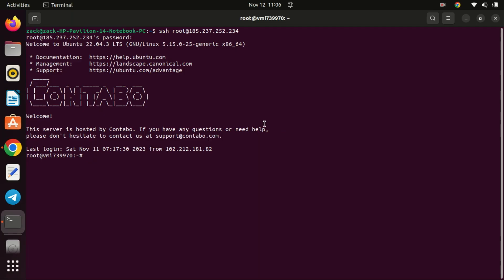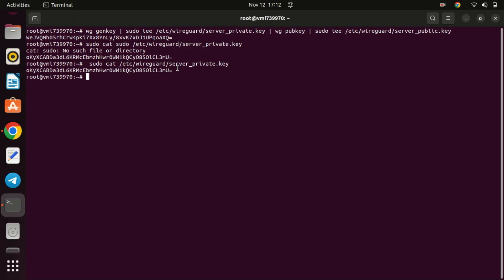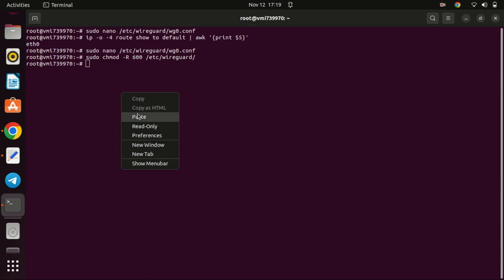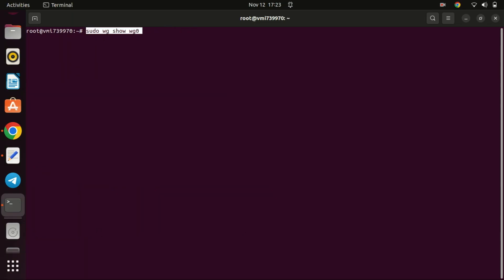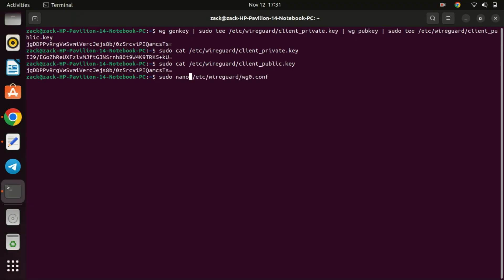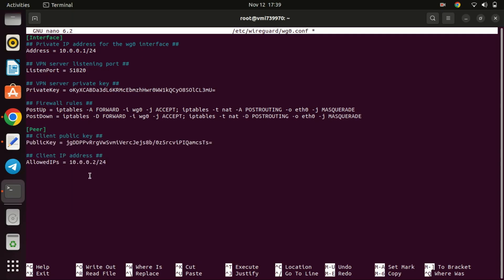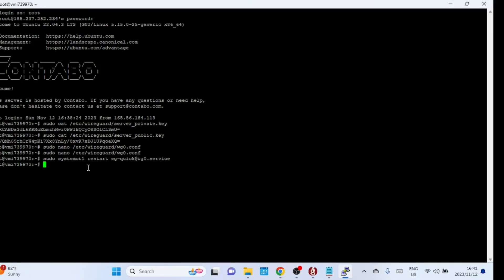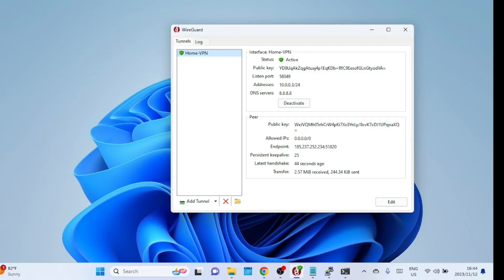Set Up Your Own Wireguard VPN Server on Ubuntu 22.04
In this video, we have an exciting tutorial where we'll be setting up WireGuard VPN on Ubuntu 22.04, step by step. WireGuard is a modern, fast, and secure VPN protocol. Setting it up on Ubuntu is relatively straightforward, and I'll guide you through the process.

Commands

sudo nano /etc/sysctl.conf

sudo sysctl -p

sudo apt install wireguard

wg genkey | sudo tee /etc/wireguard/server_private.key | wg pubkey | sudo tee /etc/wireguard/server_public.key

sudo nano /etc/wireguard/wg0.conf
[Interface]
## Private IP address for the wg0 interface ##
Address = 10.0.0.1/24

## VPN server listening port ##
ListenPort = 51820

## VPN server private key ##
PrivateKey = ncjecndiuvndeivenokdmcdpo0dockecok

## Firewall rules ##
PostUp = iptables -A FORWARD -i wg0 -j ACCEPT; iptables -t nat -A POSTROUTING -o enp1s0 -j MASQUERADE
PostDown = iptables -D FORWARD -i wg0 -j ACCEPT; iptables -t nat -D POSTROUTING -o enp1s0 -j MASQUERAD

ip -o -4 route show to default | awk '{print $5}'

sudo chmod -R 600 /etc/wireguard/

sudo systemctl enable wg-quick@wg0
sudo systemctl start wg-quick@wg0

wg genkey | sudo tee /etc/wireguard/client_private.key | wg pubkey | sudo tee /etc/wireguard/client_public.key

sudo nano /etc/wireguard/wg0.conf

[Interface]
## VPN client private IP address ##
Address = 10.0.0.2/24

## VPN client private key ##
PrivateKey = 0COkq1GMM86CmlF5blPFDYhU84iTX8iJ7lWoC1gLfnk=

[Peer]
## VPN server public key ##
PublicKey = Znnnnnmjiio
## VPN server public IP address and port ##
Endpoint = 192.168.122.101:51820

## Route all the traffic through the VPN tunnel ##
AllowedIPs = 0.0.0.0/0

## Key connection alive ##
PersistentKeepalive = 15

[Peer]
## Client public key ##
PublicKey = 6mmmmmmm

## Client IP address ##
AllowedIPs = 10.0.0.2/24